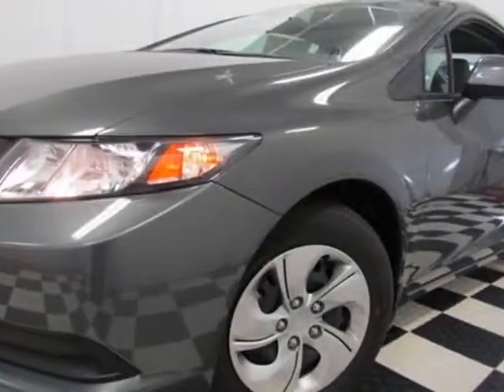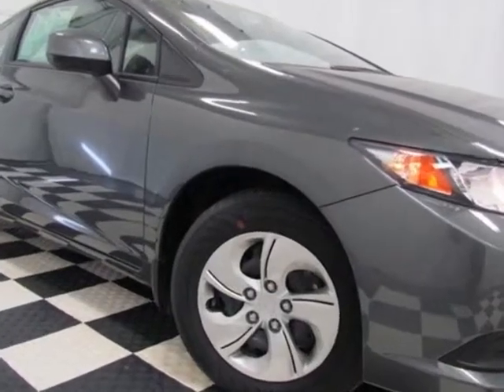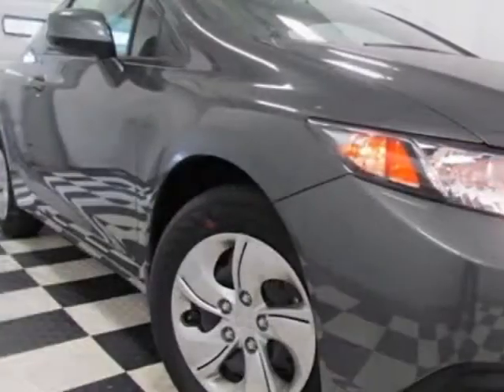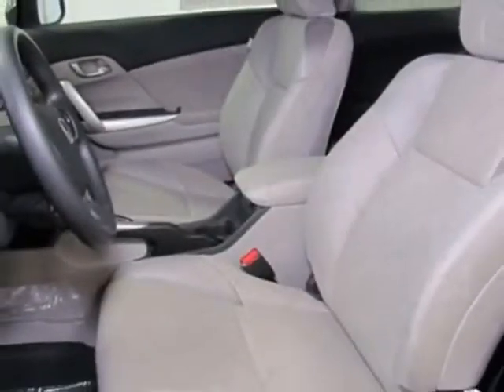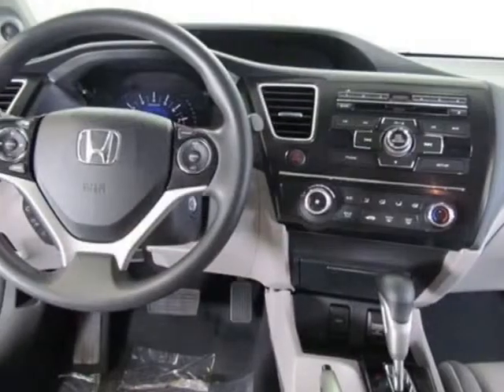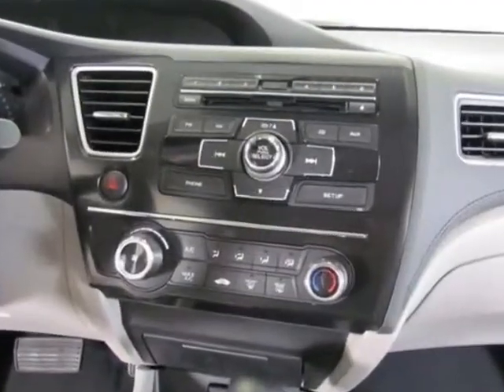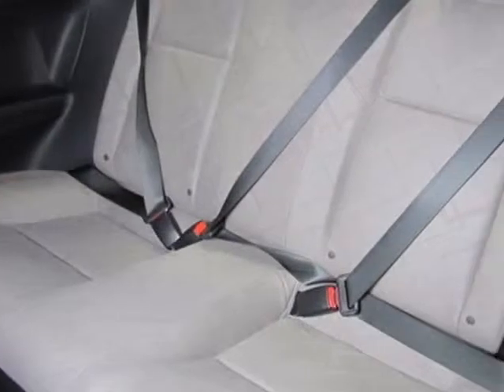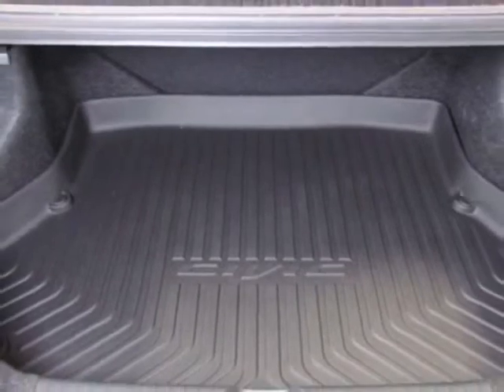2013 Honda Civic Cpe LX Coupe - Easley, SC